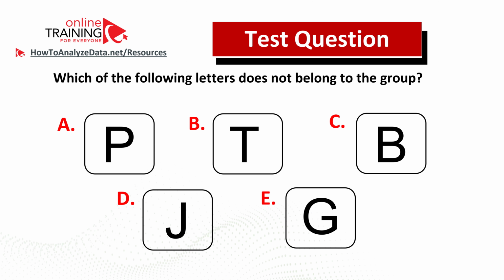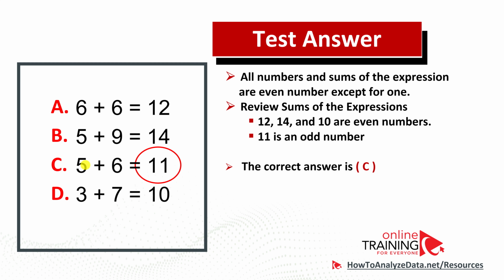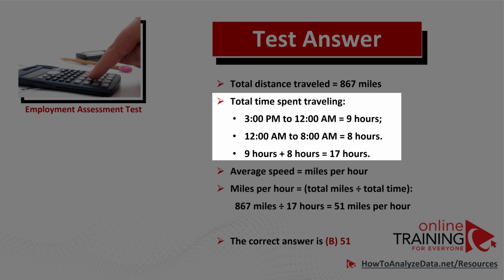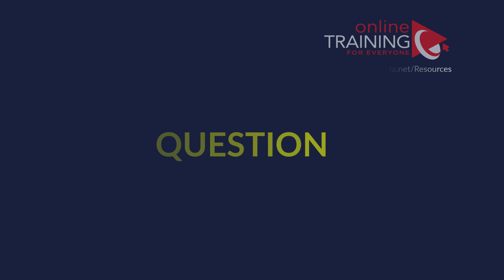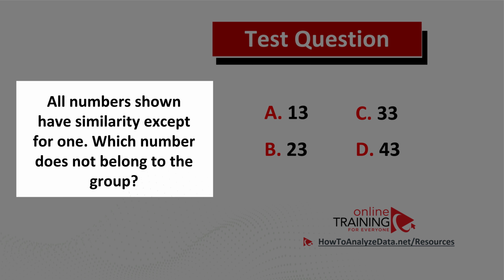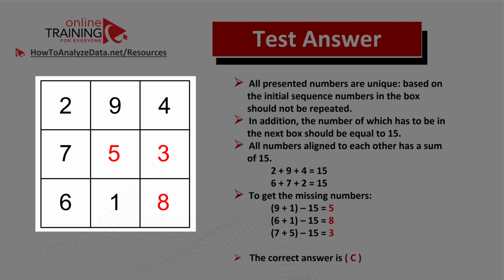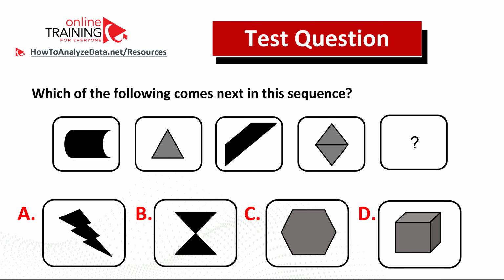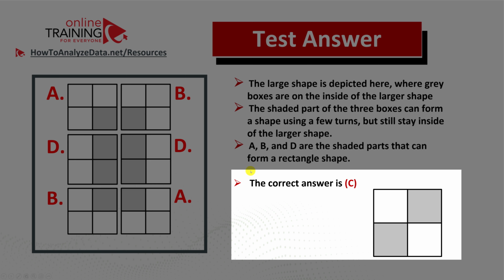How to Pass GENERAL ABILITY ASSESSMENT TEST - Questions and Answers with Solutions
To pass SHL assessments, thoroughly prepare by understanding the test format and practicing with comprehensive study materials tailored to the specific types of questions you'll encounter, such as numerical, verbal, and inductive reasoning for the SHL (Verify G+) General Ability Test. For the SHL OPQ32 Personality Test, answer consistently and authentically, aligning your responses with the key traits required for the job role while maintaining honesty. Utilize realistic practice tests and simulations to build confidence, improve time management, and reduce test anxiety, significantly enhancing your performance on the actual assessment.